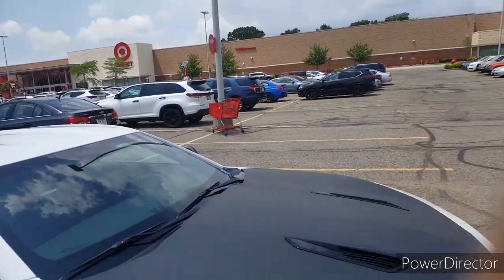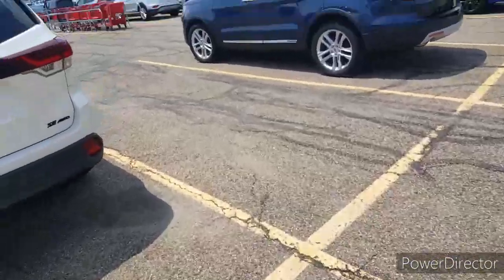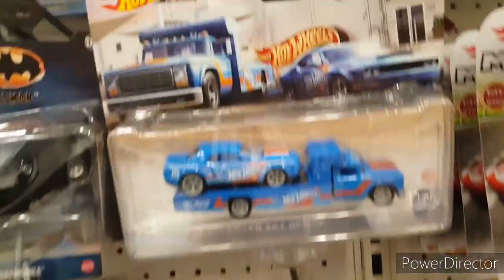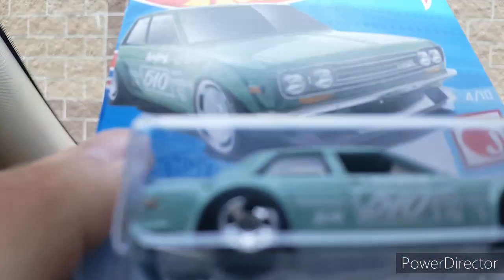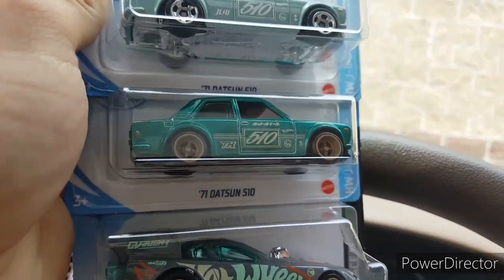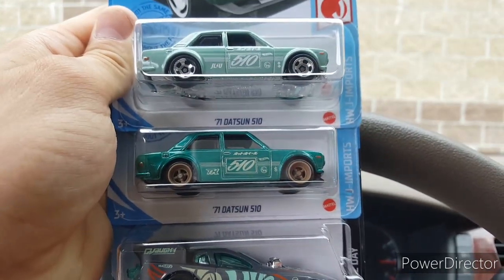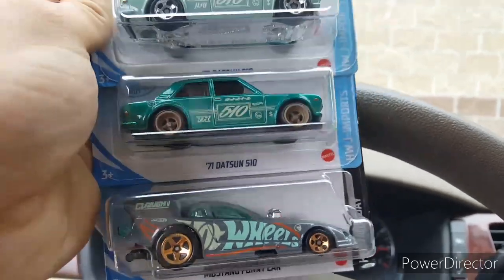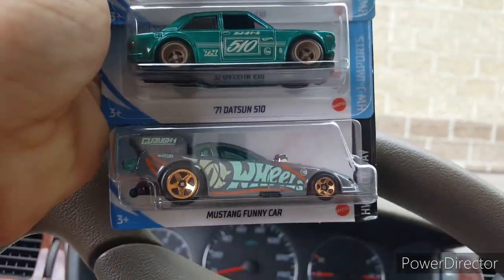hotwheels datsun 510 super treasure hunt found !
such a lucky score ! be respectful to employees and what not everyone it just may pay off ! 🤘😃